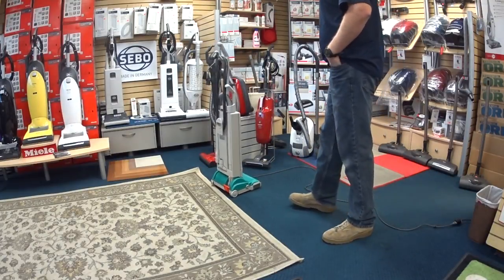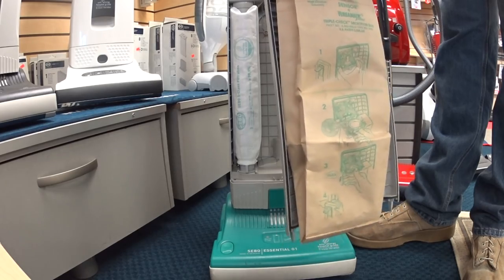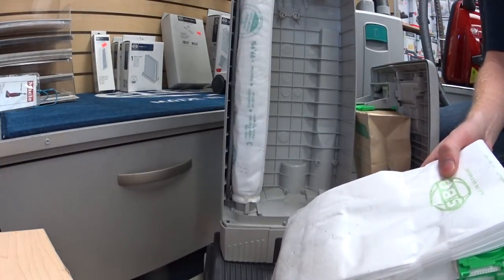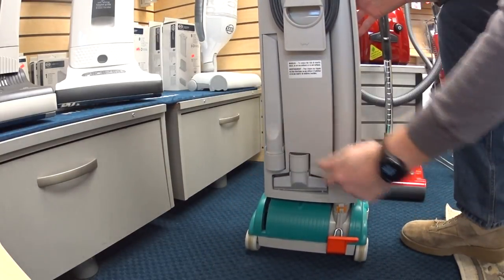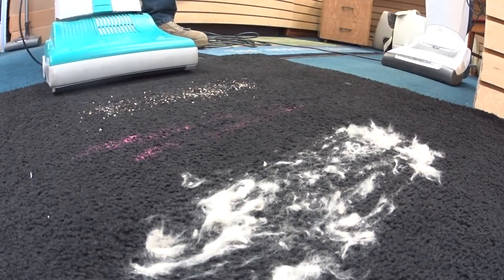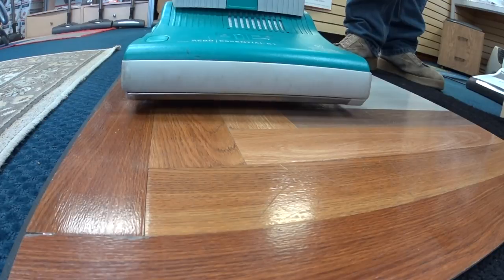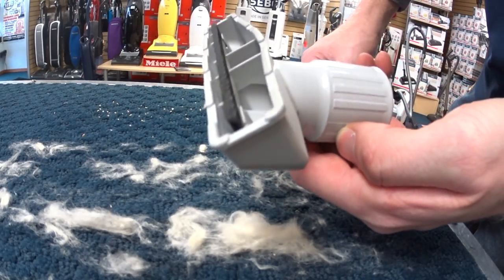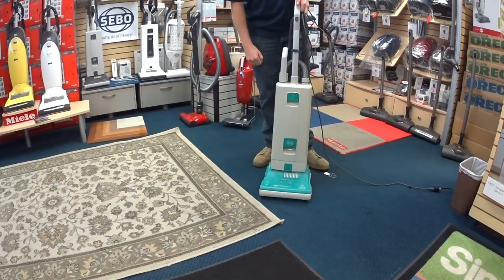SEBO G1 G2 The Toughest Commercial Best Upright vacuum cleaner Review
SEBO G1 G2 The Toughest Best "More better " Commercial Upright vacuum cleaner Review